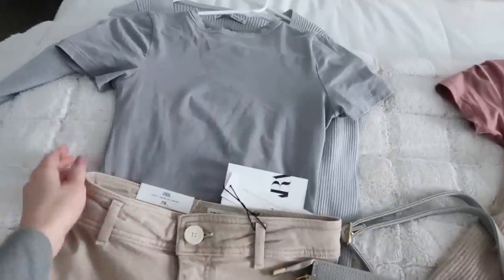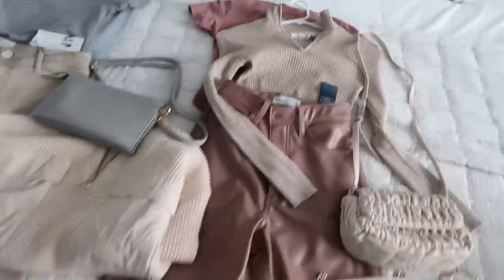Getting Ready for DATE NIGHT & Filming it!! ✨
Hi, friends!! Today I wanted to take you along with me as I got ready for a date night with friends! :) I hope you enjoy the video!! Love you all so much! Xoxo

Make up for Ever Ultra Hd Matte Setting Powder - 1.0 Vanilla

Make up for Ever Matte Velvet Skin Blurring Powder Foundation - Y225 Marble

(first order only + create an account)